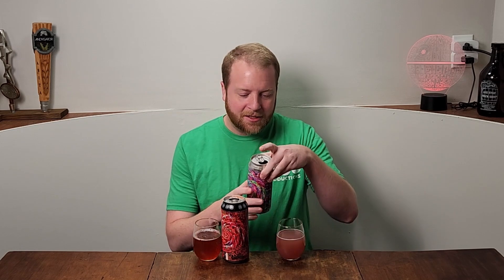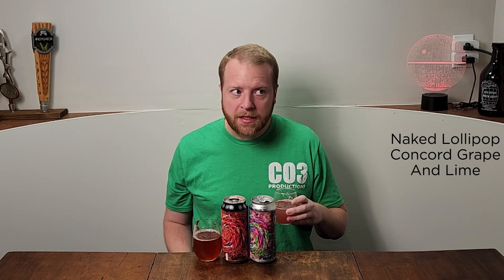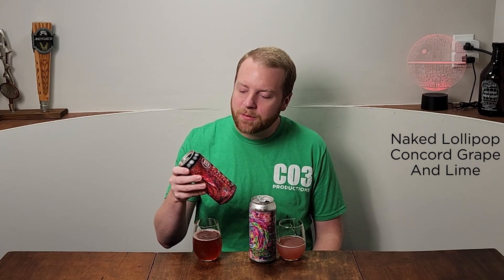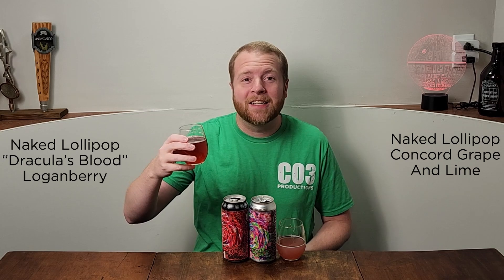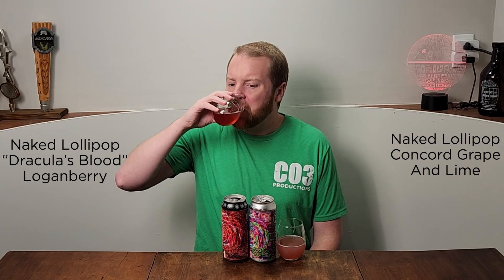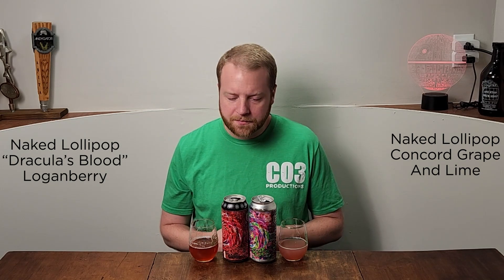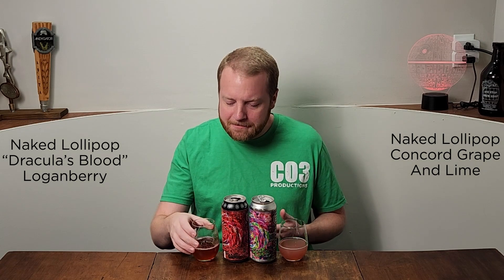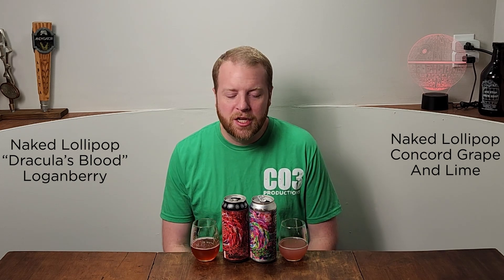Froth Brewing - Naked Lollipop | CO3 Beer Showdown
Another Froth battle, but this time its Naked. Two Naked Lollipops. Froth has a track record for some great beers. Let's see which one is best!

Beers in this video
Naked Lollipop Concord Grape And Lime
Naked Lollipop “Dracula’s Blood” Loganberry

Audio and Video
Panasonic HC-V770
Elgato HD60 Pro
Elgato Wave:3
Elgato Key Light

Tools
iFixit Mako Driver Kit
wowstick 1F+ Lithium Precision Screwdriver